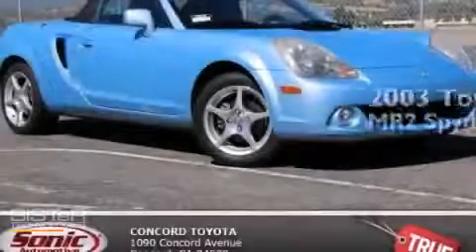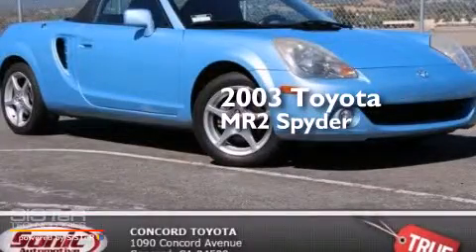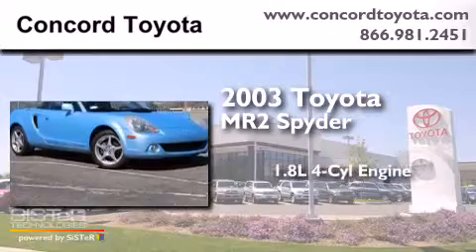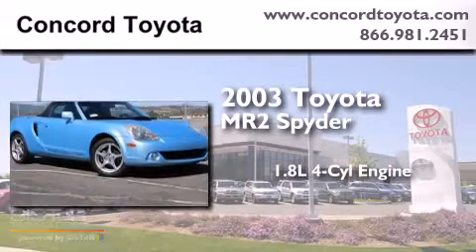Pre-Owned 2003 Toyota MR2 Spyder Concord CA 94520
We have been honored to serve the Concord CA area , we promise that your experience at our dealership will exceed your expectations ! Year : 2003 Make : Toyota Model : MR2 Spyder Engine : 1.8L I-4 cyl Trans . : Automatic Exterior : Blue Miles : 80,920 Interior : BLACK Stock : P30054122 Concord Toyota 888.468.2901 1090 Concord Avenue Concord , CA 94520